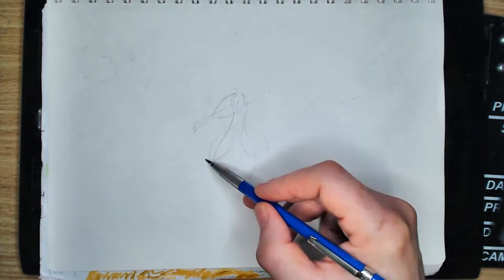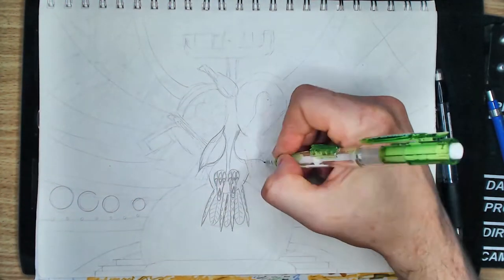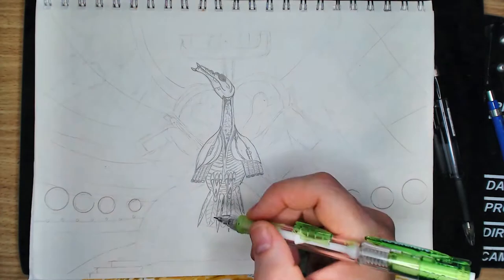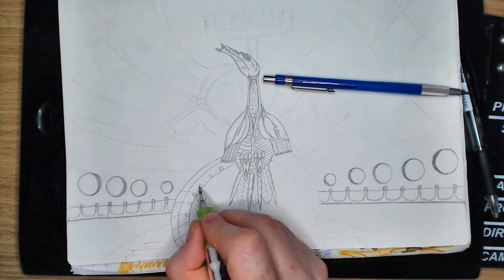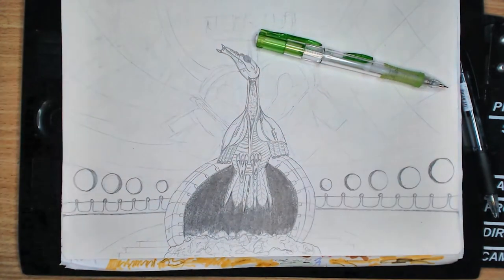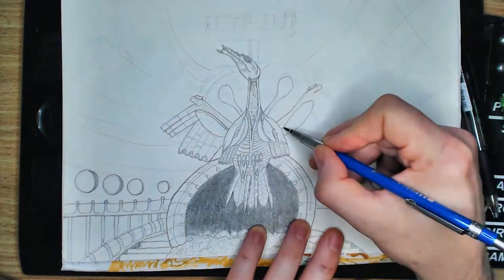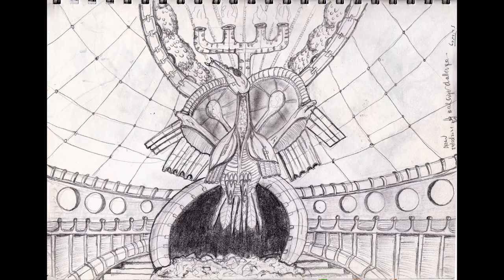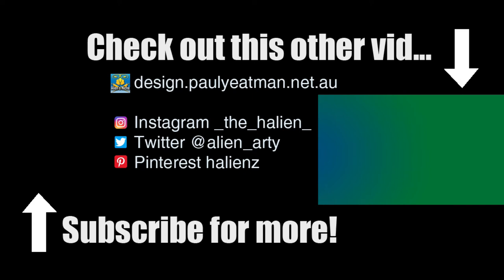Temple of the Condor | Draw In a Biomechanical Style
In today’s video I am drawing in HR Giger’s style. This style has been dubbed biomechanical. I am drawing a hall way or temple with biomechanical elements that began as a drawing of a water bird for day 24 of my HRGigerChallenge. I used various pencils and this took me about 60 minutes in real time. I’ll provide a scan at the end of the video. The final piece gives me a feeling of the Atreide’s castle from Peter Lynch’s Dune.

Besides the intro and exit, I will not be speaking.

CHAPTERS
0:00 Intro Screen
0:20 Sketching
2:50 End Screen

Get social with me...